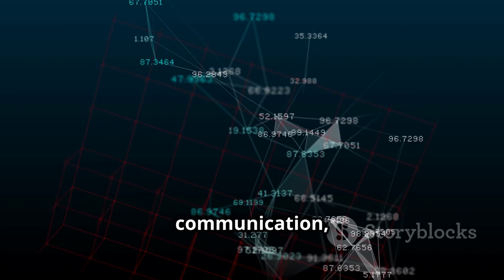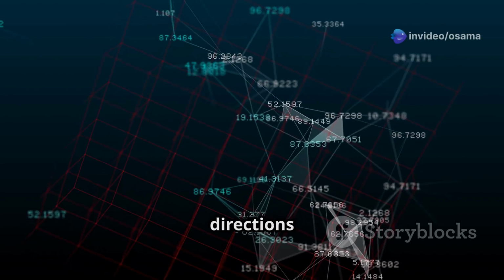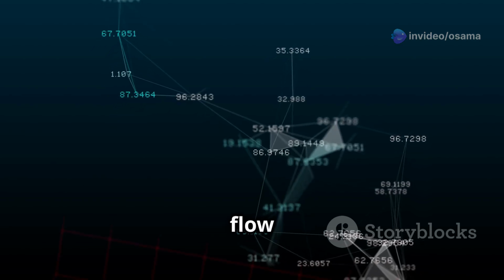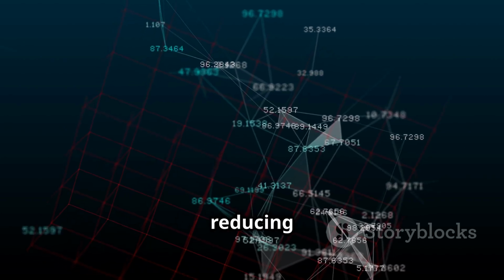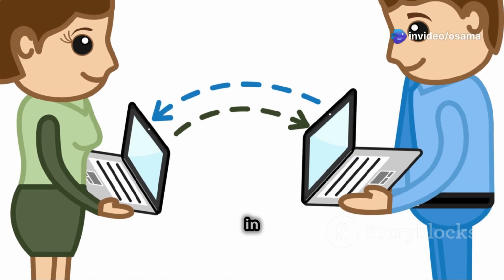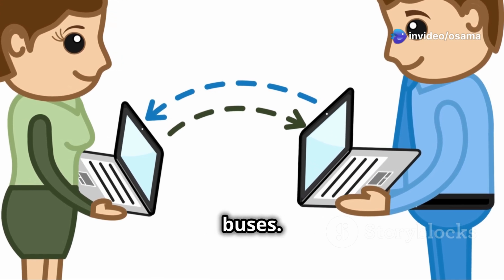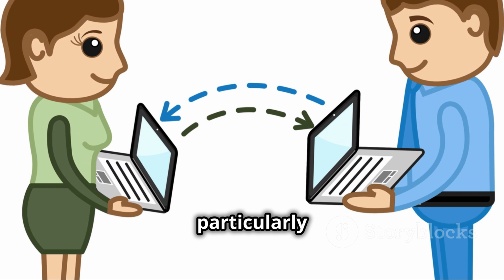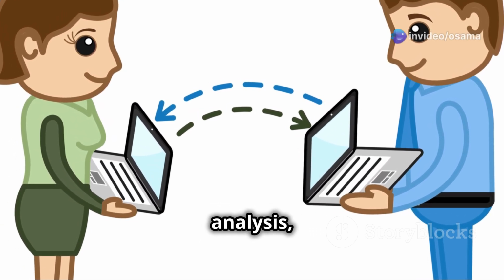Evolution of System Buses From ISA to PCIe